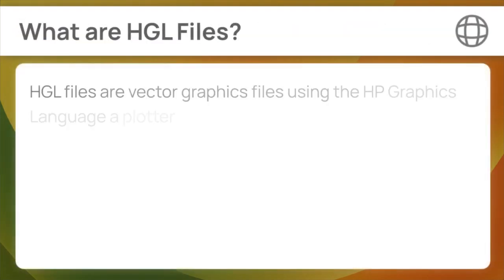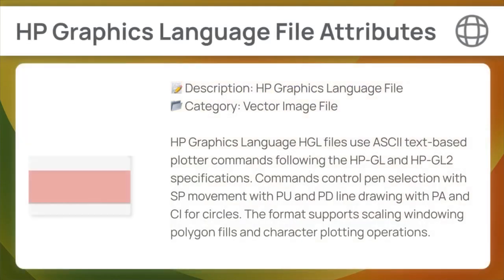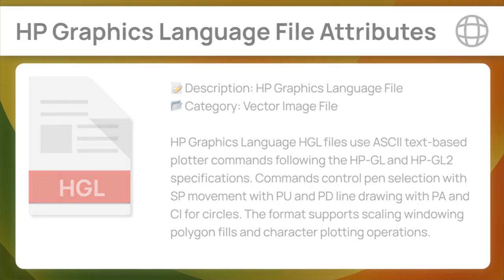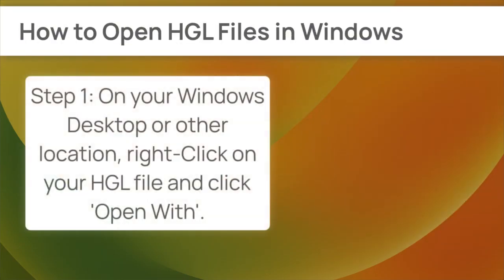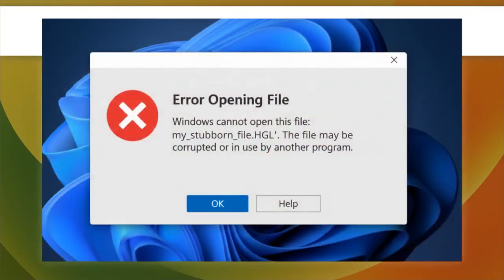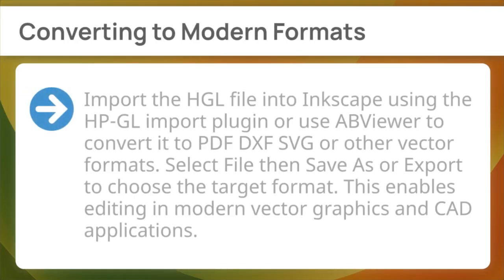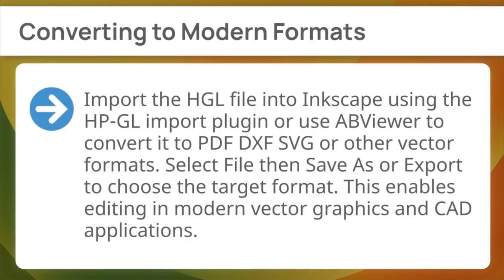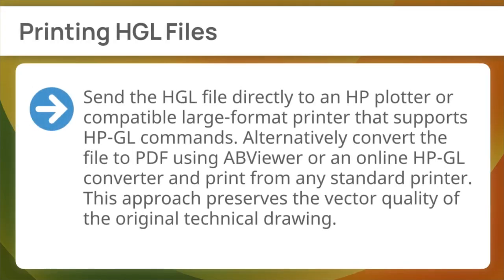HGL Files: How to Open HP Graphics Language Vector Files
Stuck with HP Graphics Language File that won't launch? I'll demonstrate the best way to open and repair HGL files on Windows, including a universal viewer solution. 🪄✨ Universal Format Viewer (Download)

HGL files are vector graphics files using the HP Graphics Language a plotter command format developed by Hewlett-Packard. They contain vector drawing commands including pen movements line drawing text placement and fill operations originally designed for HP pen plotters but still used for CAD output and technical drawings.

HP Graphics Language HGL files use ASCII text-based plotter commands following the HP-GL and HP-GL2 specifications. Commands control pen selection with SP movement with PU and PD line drawing with PA and CI for circles. The format supports scaling windowing polygon fills and character plotting operations.

▶ Today's Topic - HGL:

- Printing HGL Files
- See where the HGL file format came from
- Get a clear explanation of what the HGL file is
- Troubleshoot Windows errors preventing HGL access
- Repair corrupted or incorrect HGL file associations
- Viewing HGL Files
- Learn which applications support this HGL format

▶ How to Open HGL:

Autodesk Design Review (Autodesk, Inc.)
ACD Systems Canvas (Microsoft Corporation)
Software Companions ViewCompanion Pro (Software Companions)
vhf interservice Cenon (Cenon Compancy)

🛠️ Troubleshooting Steps:

1️⃣ Viewing HGL Files

Open the HGL file in a vector graphics viewer such as CorelDRAW or ABViewer which both support HP-GL format import. The viewer renders all vector elements including lines arcs text and filled regions. Use zoom and pan to inspect the technical drawing details at any scale without quality loss.

2️⃣ Converting to Modern Formats

Import the HGL file into Inkscape using the HP-GL import plugin or use ABViewer to convert it to PDF DXF SVG or other vector formats. Select File then Save As or Export to choose the target format. This enables editing in modern vector graphics and CAD applications.

3️⃣ Printing HGL Files

Send the HGL file directly to an HP plotter or compatible large-format printer that supports HP-GL commands. Alternatively convert the file to PDF using ABViewer or an online HP-GL converter and print from any standard printer. This approach preserves the vector quality of the original technical drawing.

Timestamps:

00:00 - Open HGL File (Quick Start)
00:27 - Using HGL Files
00:46 - HGL Structural Layout Guide
01:08 - Best Tools for HGL
01:26 - Launching HGL Files
01:54 - HGL File Recovery
03:01 - The Universal Solution